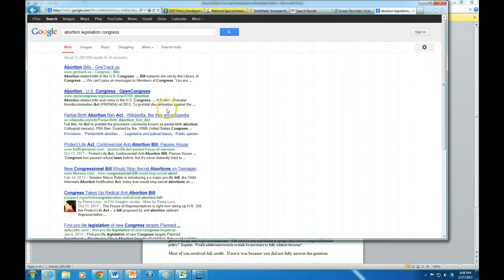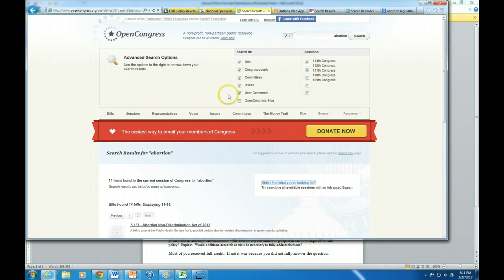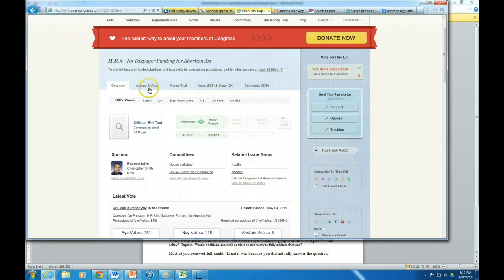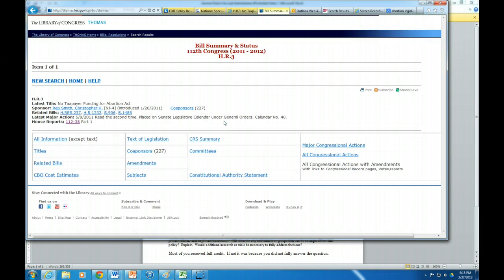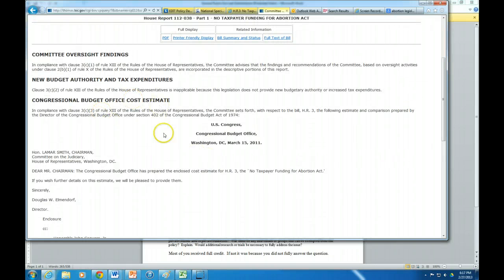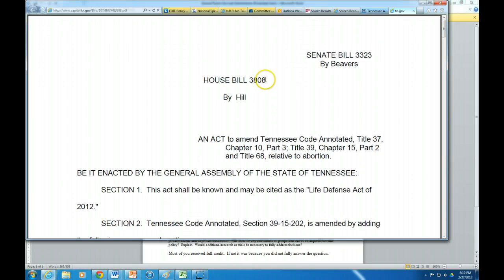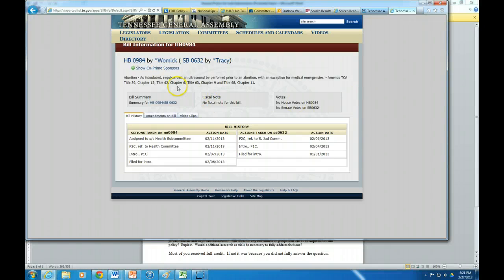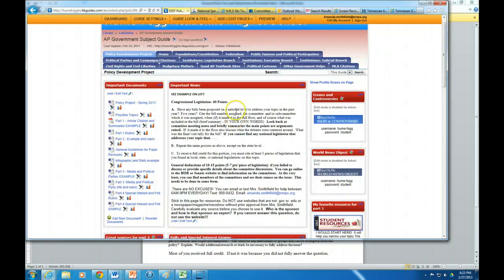Bills spring 2013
bills bills billls